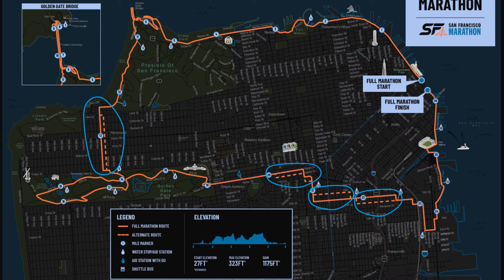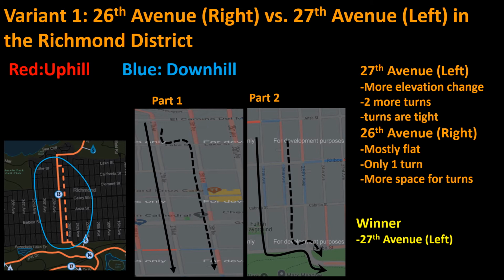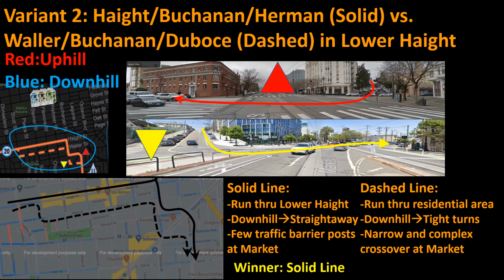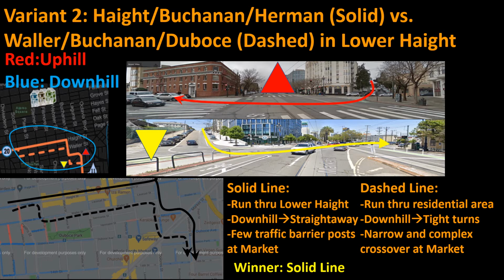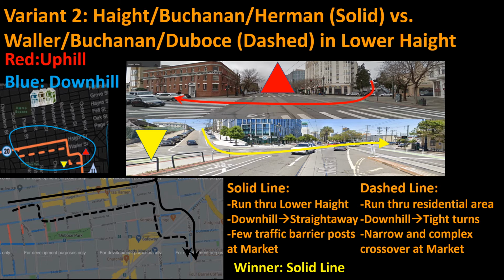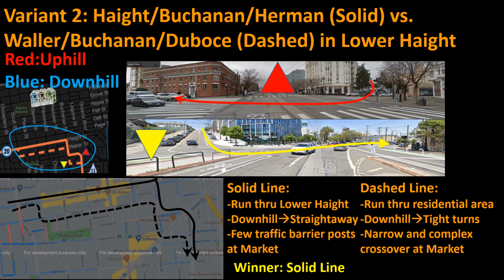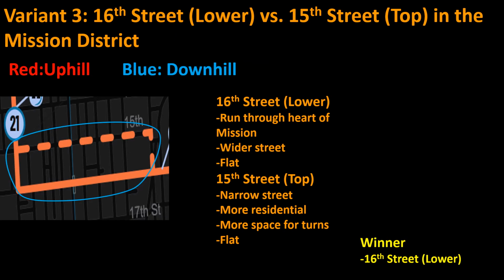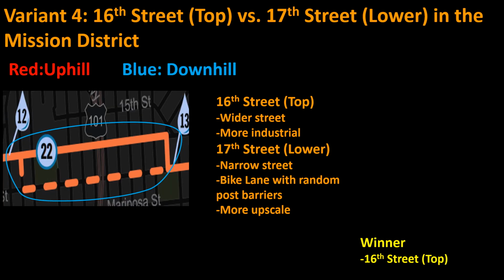Strategy Guide for San Francisco Marathon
Analysis on the 4 variants along the course of the SF Marathon